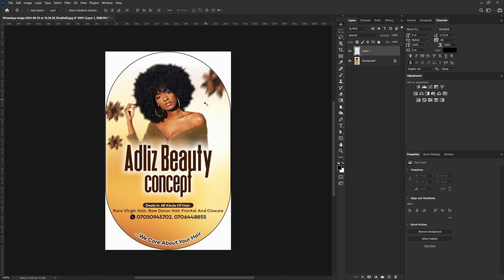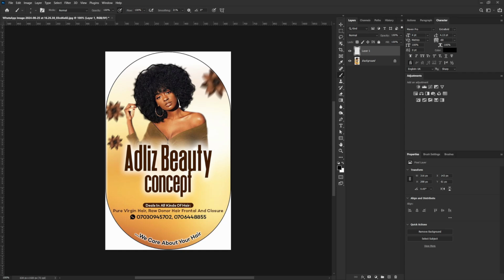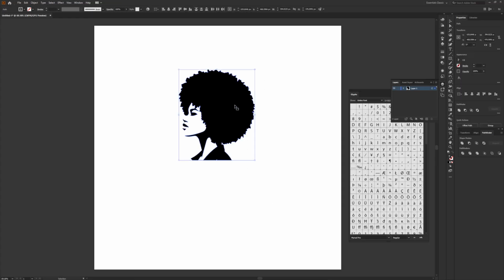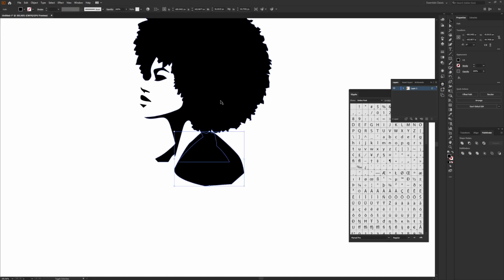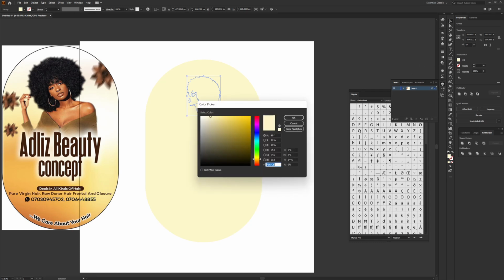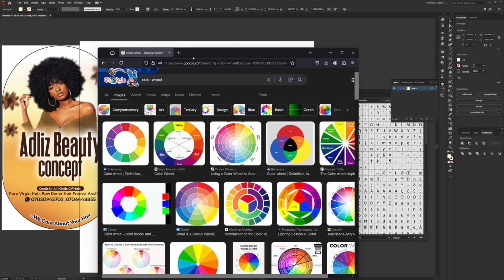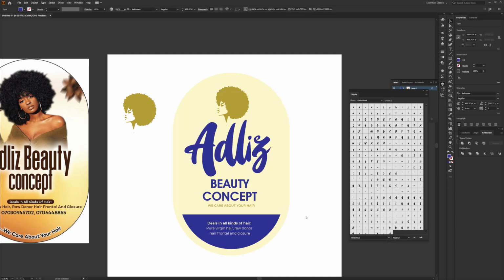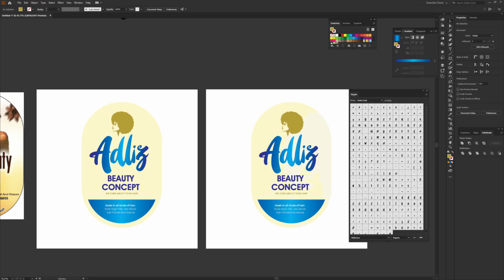Product Label Design Secret (Must know tips)⭐💯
In this video, I shared tips on how you can achieve a successful label design using one of the design I received from one of my group members.
Aside from learning graphic design tips, this video is also designed to teach you some of Adobe illustrator wonderful tools